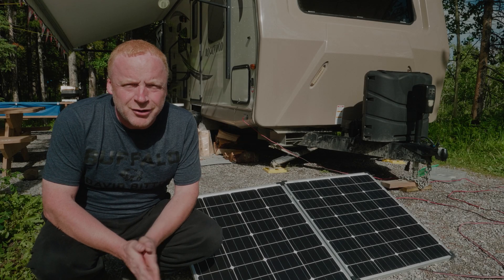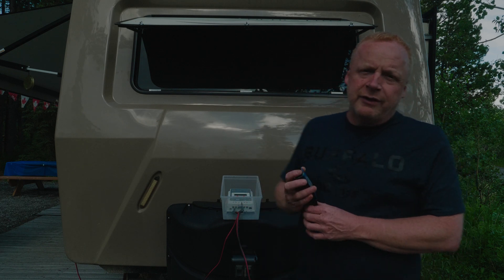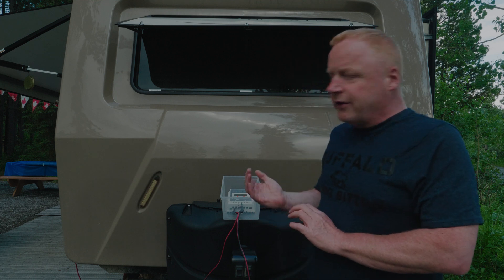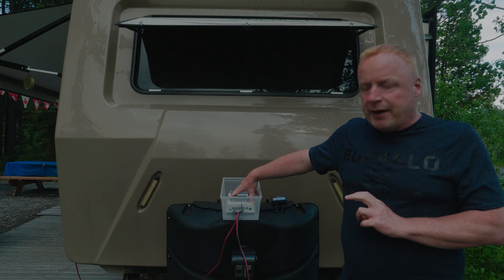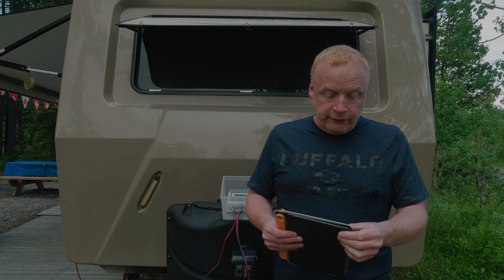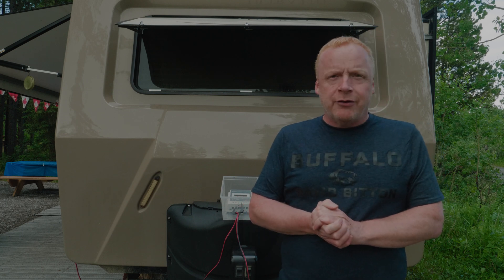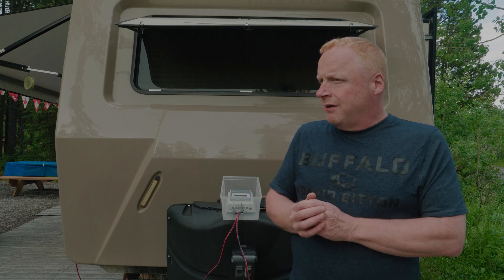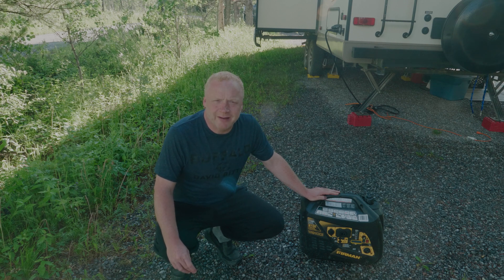Solar Camping Setup | Alberta Camping Tips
Camping off grid using solar can keep your batteries charged and extend your camping options. Here we show you how we stay charged up using 2 90 watt portable solar panels. We explain the difference between a PWM and a MPPT controller and how we light our campsite at night.

Using portable solar panels will allow you to maximize your sun exposure, pairing it with a MPPT controller will help to boost the power being stored into your RV batteries.